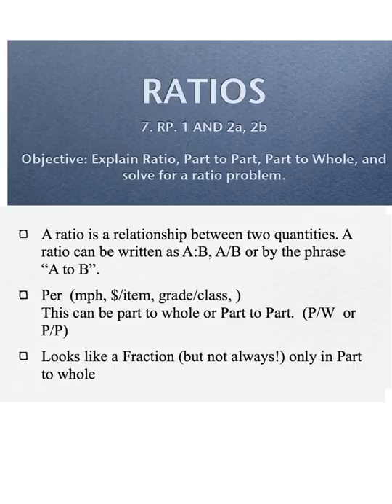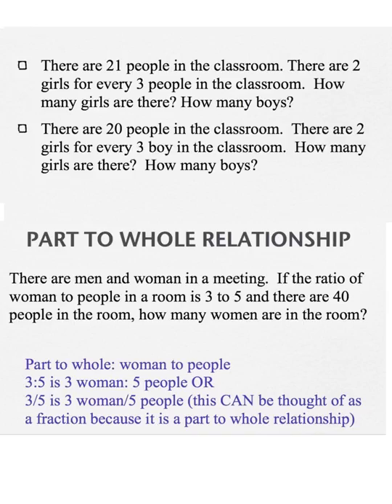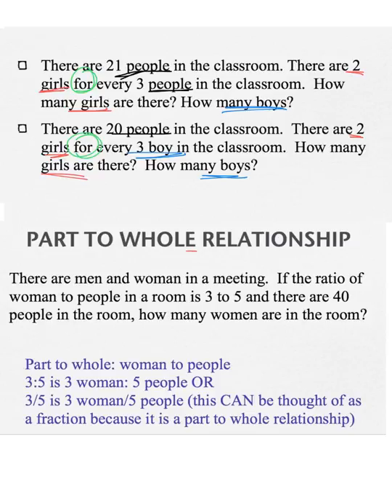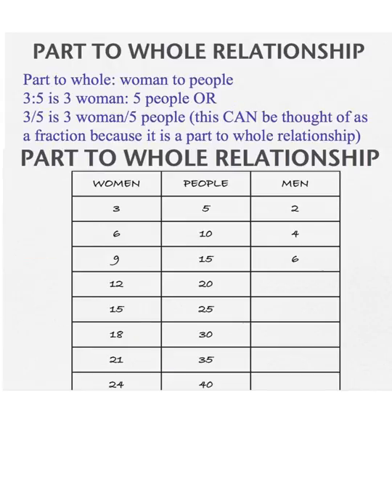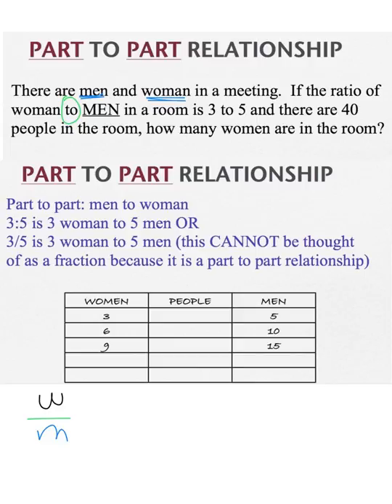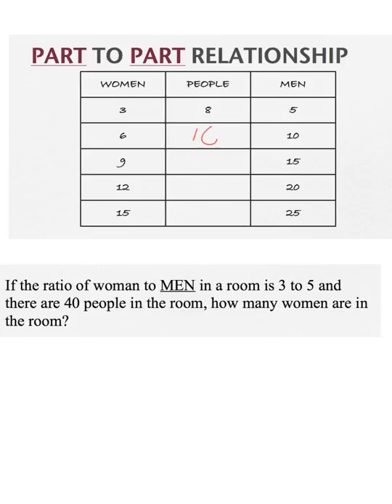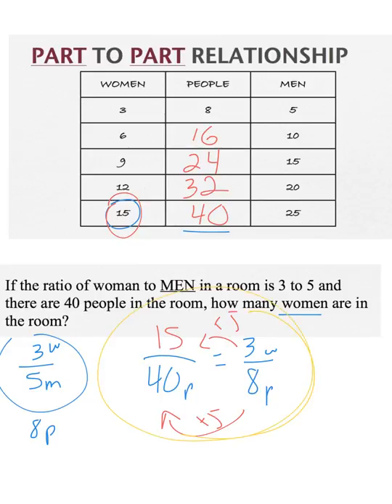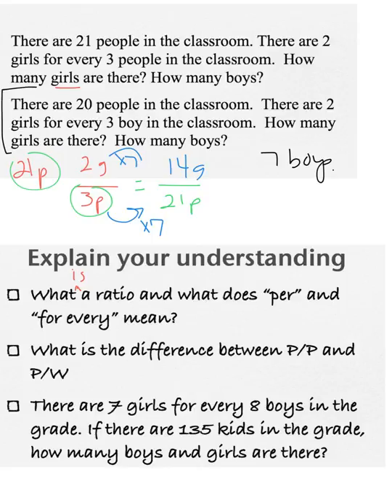part to part and part to whole review